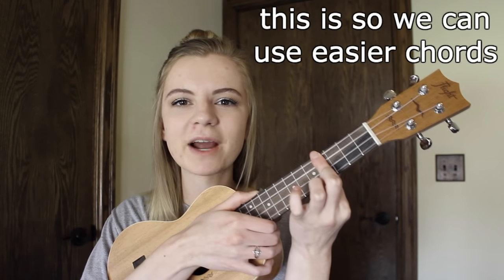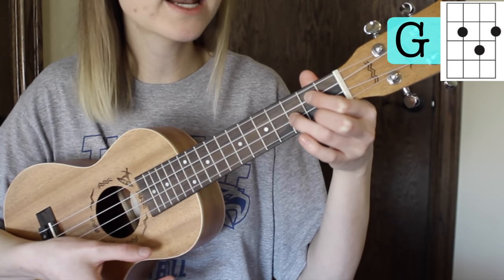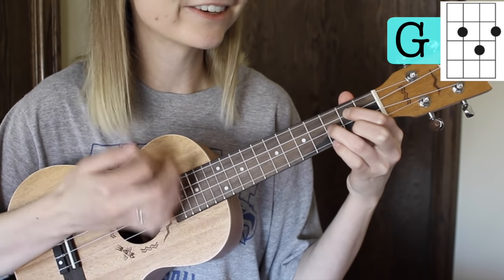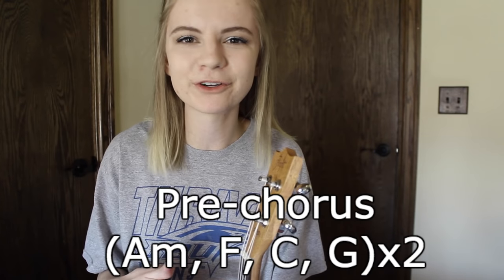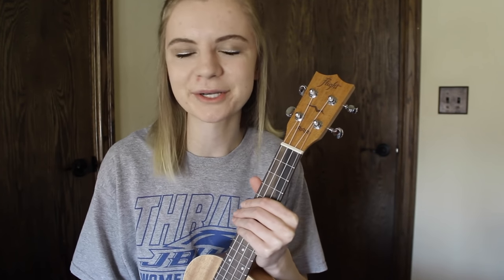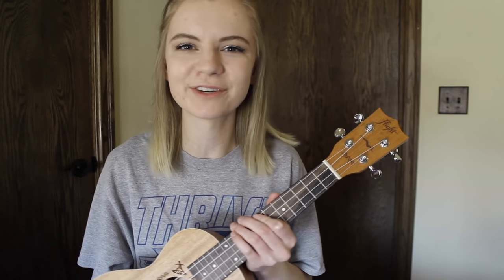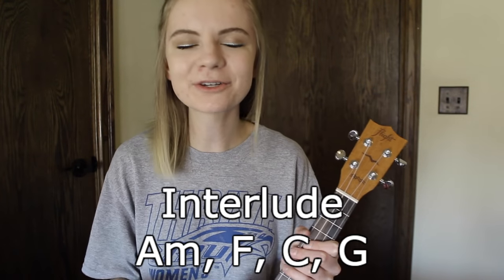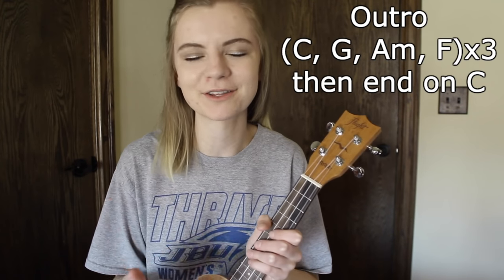Photograph - Ed Sheeran | EASY UKULELE TUTORIAL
This easy tutorial will teach you how to play Photograph by Ed Sheeran on ukulele. This includes chords and strumming patterns. I hope it helps!

Capo 4 if you want to play with the original track
Need a Capo? I recommend this one from Amazon

Progressions
Intro & Verses: C, Am, G, F
*Pre-chorus & Interlude: Am, F, C, G
Chorus & **Outro: C, G, Am, F

*Pre-chorus you only go through strumming pattern once on each chord
**Outro ends on C

Strumming
-single down strums
-DDU UDU
-8 single down strums accenting 1, & beat before 3, and 4
-D UUD UUD DU